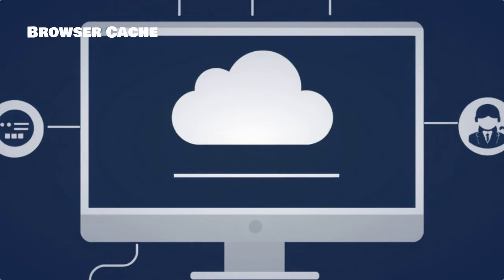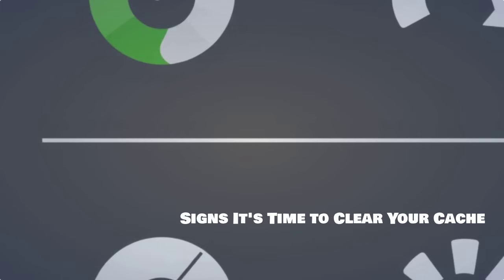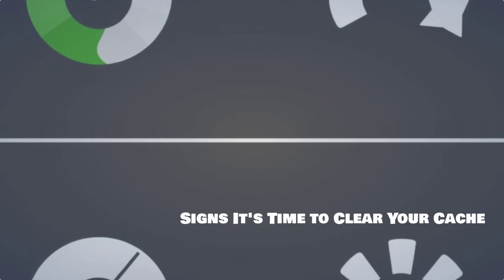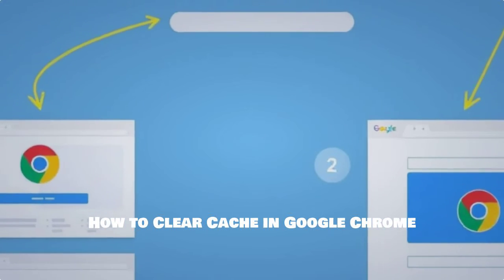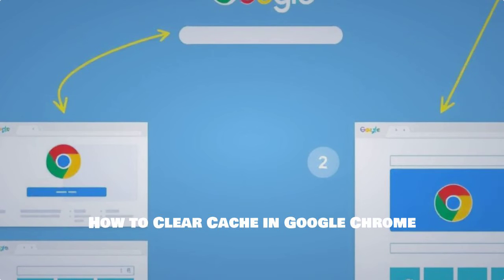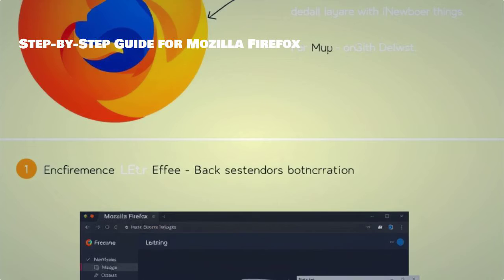How to Clear Your Browser Cache